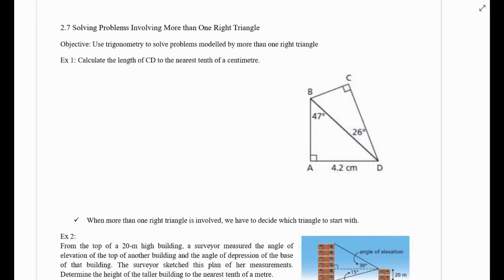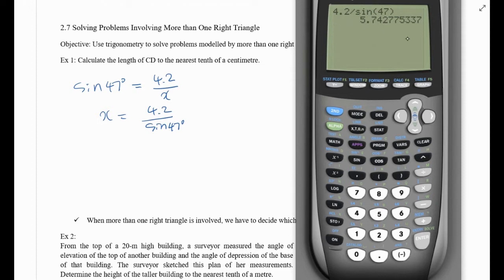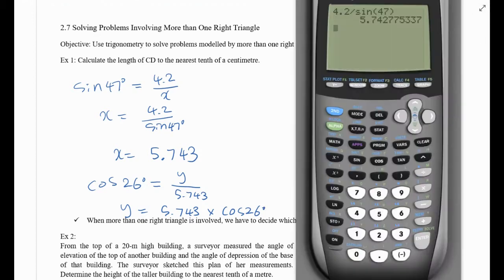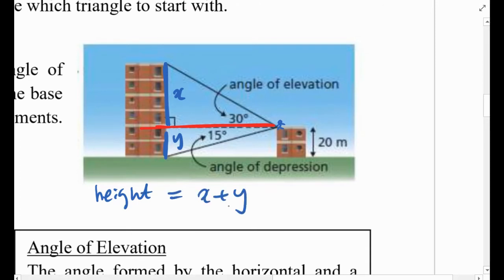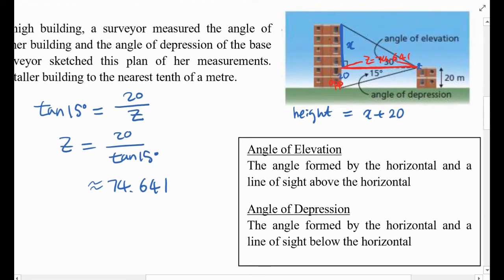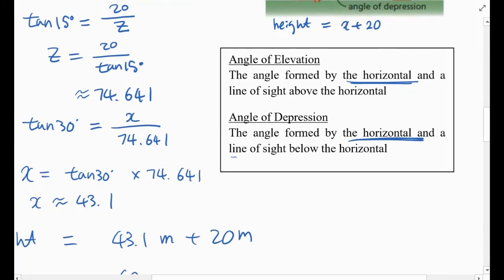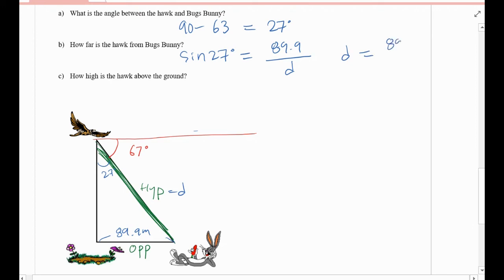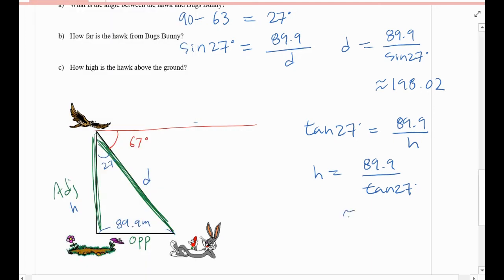Math 10 Ch. 2.7 Solving Problems Involving More than One Right Triangle